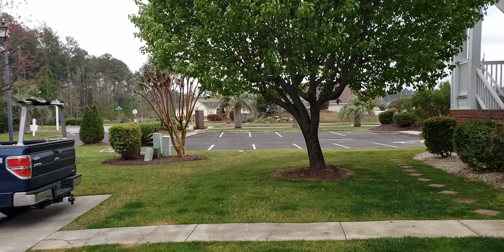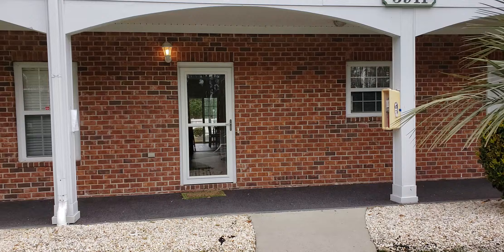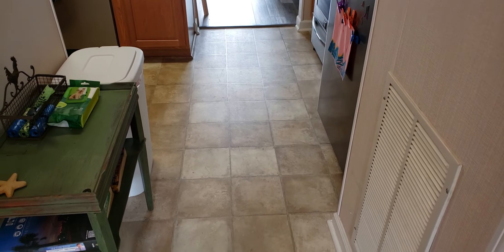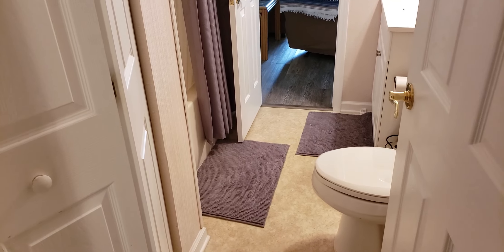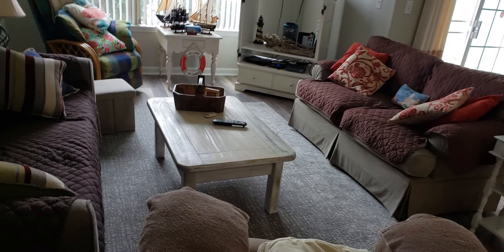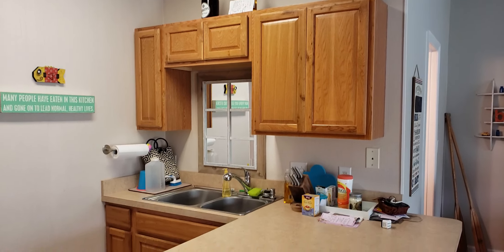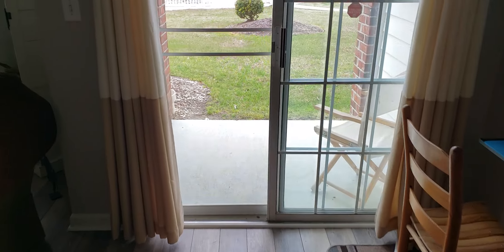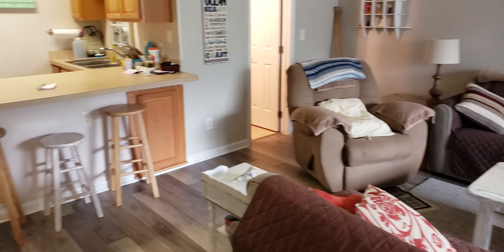3911 Gladiola court in Azalea lakes